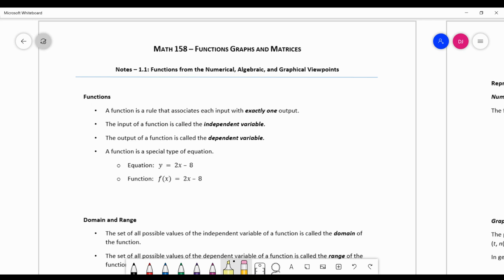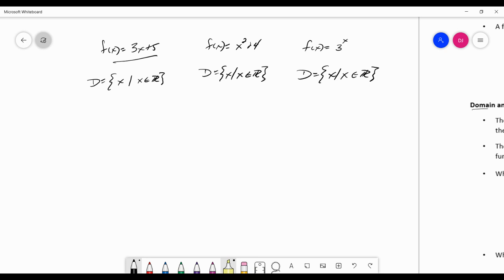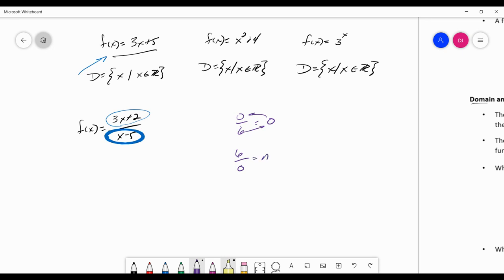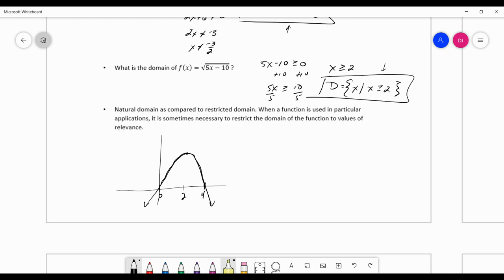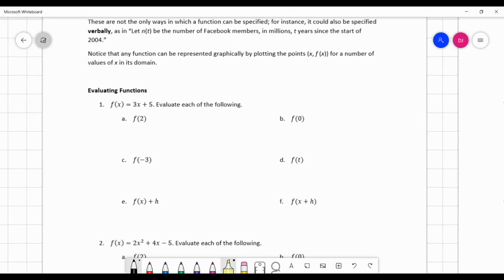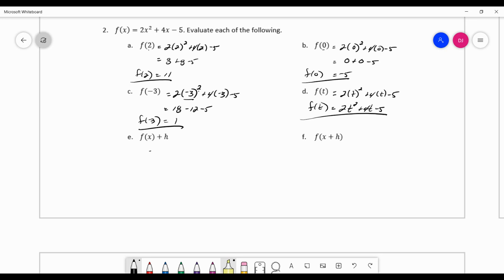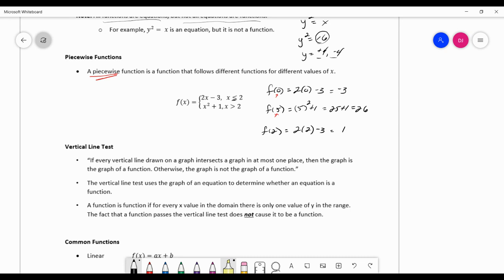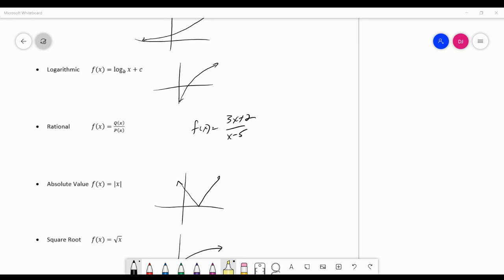Math 1500 - 1.1- Functions From the Numerical, Algebraic and Graphical Viewpoints